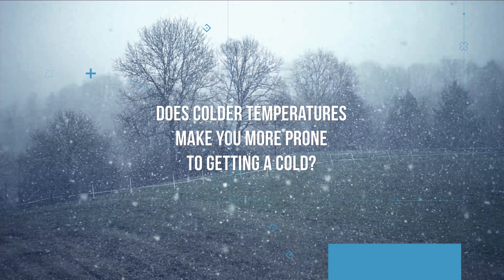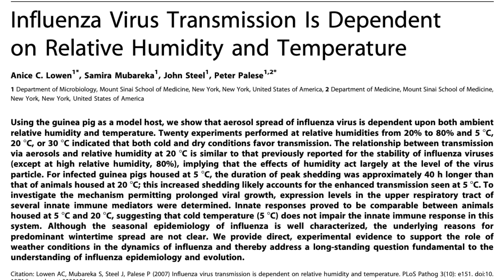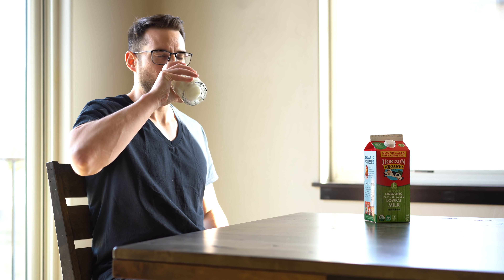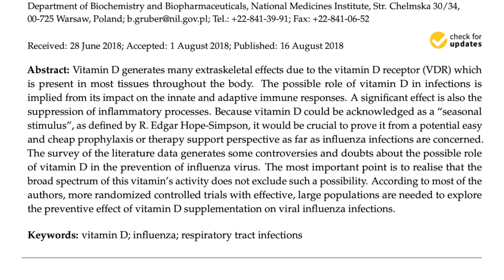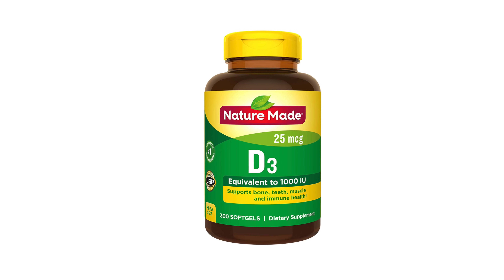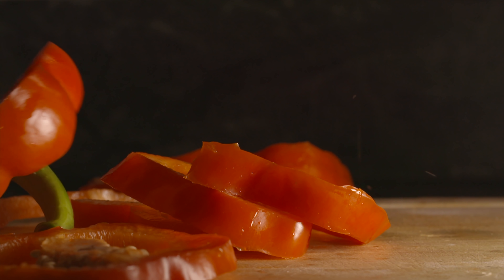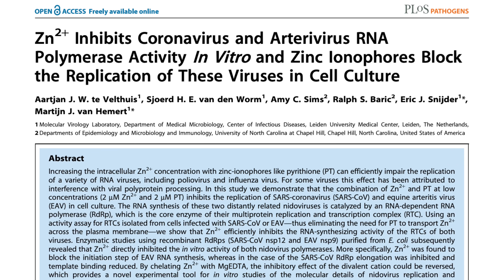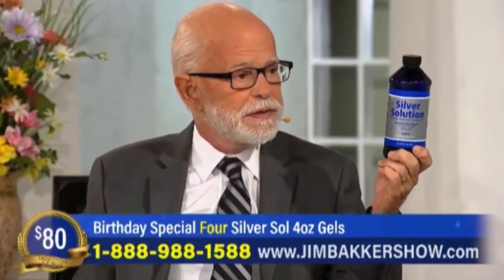Vitamin C, Vitamin D, Zinc and COVID - Prevention of COVID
Does colder temperature make you more prone to getting a cold Or COVID?
Most health experts agree that people spend more time indoors and close contact with other people when it's cold, which increases germs spread.
Also, experts believe that our immune system may be more active when our body is warmer, as in during the summer months.

⏩ Prevention of COVID Timestamps
00:00 - Start
00:38 - Do Colder Temperatures make you more prone to getting COVID?
02:52 - Why are COVID more likely to cause infections in winter?
03:20 - Vitamin D and COVID
07:20 - Vitamin C and COVID
09:47 - Zinc and COVID

- In this particular study looking at the spread of the influenza virus, they put guinea pigs together in a chamber and carried out different environmental experiments on them. They found that low relative humidity of 20%–35% was most favorable for infection, while the transmission was blocked entirely at high humidity of 80%.
They also found that when guinea pigs were kept at 5 °C, transmission occurred with greater frequency than at 20 °C, while at 30 °C, no transmission was detected.
The authors concluded that low relative humidities produced by indoor heating and cold
temperatures favored the spread of the influenza virus.

I also want to add that cold weather, by itself, can cause a runny nose without necessarily
having a cold allows for the virus to be carried in those secretions, which probably facilitates transmission.

40% of common colds are caused by rhinoviruses. The second most common cause of cold is the coronavirus, the normal one, not this covid.
Its been shown that the rhinovirus reproduces more quickly at cooler temperatures means you might catch a cold more quickly if you're chilly.

And this probably applies to the coronavirus as well.

It's likely that with the combination of all of these 5 factors, meaning cooler temp, lower humidity, people staying indoors more often in winter months, cold weather causing runny noses, and our immune system is more active when it's warmer, these combinations of factors likely explain why colds, flu, and COVID are more likely to cause infections in the winter months.

But there is likely a 6th factor as well. And that is vitamin D. Our bodies don't usually make vitamin D unless we get sunlight. In the winter months, for most of us in this world, we don't get enough sunlight to make enough vitamin D. Unless you live warm, maybe you are the exception. So if you aren't getting enough sunlight in the winter months, that means you have to get enough vitamin D in your diet. And if you don't do that, you will have low vitamin D levels. Vitamin D helps regulate or Calcium levels and is essential for bone and muscle health. It also plays a role in regulating our immune system, but its exact role is not known.

Why is this important for the common cold, flu, and perhaps with this novel, the coronavirus that's causing COVID? Well, vitamin D doesn't affect these viruses themselves. Instead, it affects our immune systems.

So what is my recommendation for taking Vitamin D?
The best thing to do is check with your doctor to see if you might have low vitamin D, and if it is low, you'll def need to get more vitamin D, especially during the winter months.

Vitamin C is a water-soluble vitamin. It is vital to white blood cells that help fight infections and overall immune system health. Vitamin C is also essential for iron absorption, and being deficient in iron can make you more vulnerable to infections in general.
The normal, recommended daily intake of vitamin C for adults from the diet and/or supplements is 75 to 120 mg. In addition, you can get about 80 to 90 mg from a cup of orange juice or sliced orange, or even more from kiwi fruit or a cup of sweet peppers.

Zinc has become one of the most popular suggestions for reducing symptoms of COVID.
Some studies showed that zinc reduces the duration of a cold by half, while others showed no effect. Another study found that the type of zinc taken determined the result—zinc gluconate lozenges that provided 13.3 milligrams (mg) of zinc lessened the duration of colds, but zinc acetate lozenges that provided 5 mg or 11.5 mg of zinc did not.